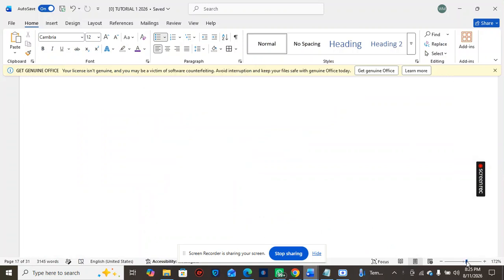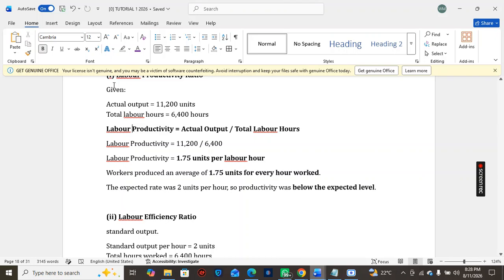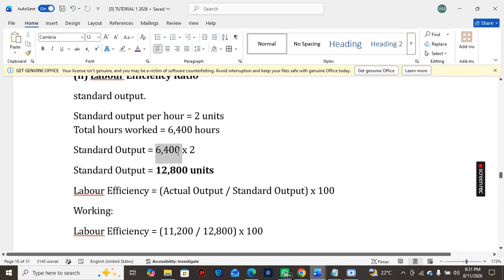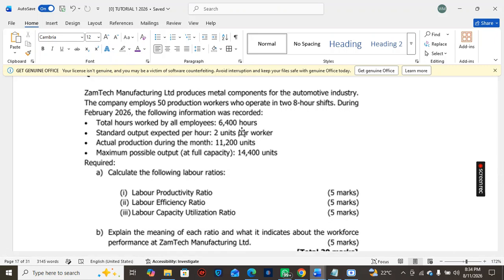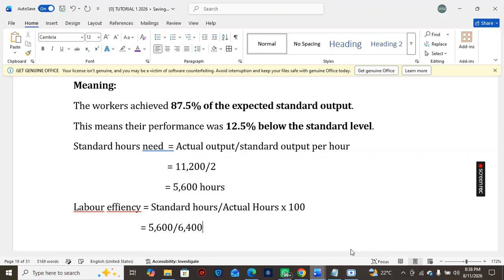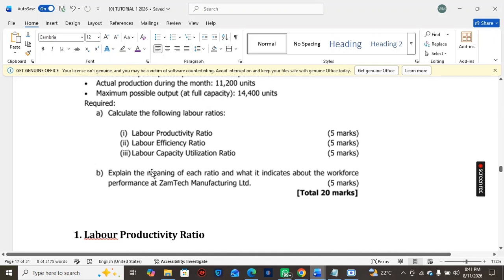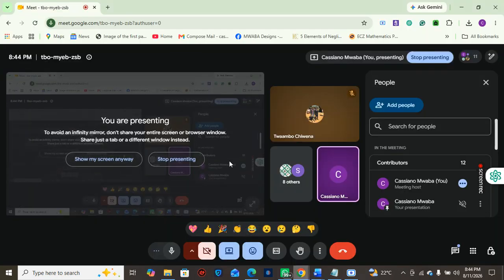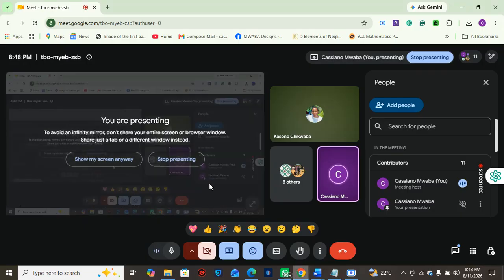EXAM PRACTICE QUESTION Q LABOUR RATIOS